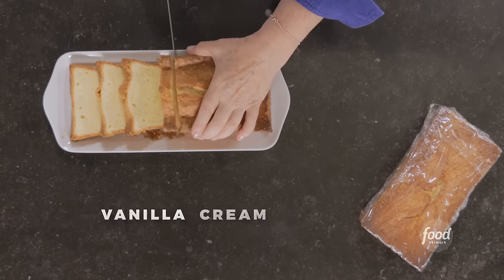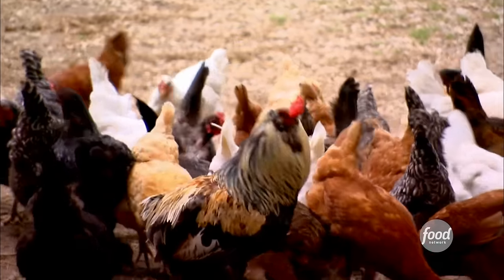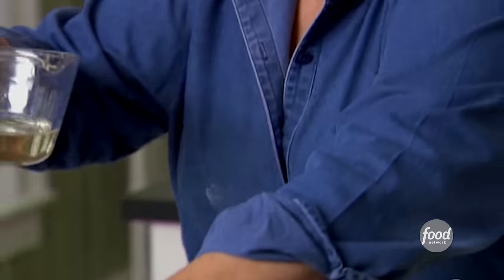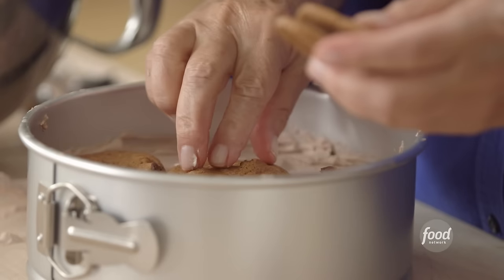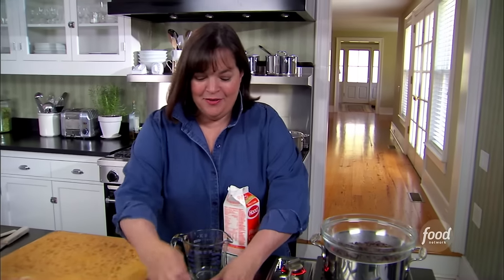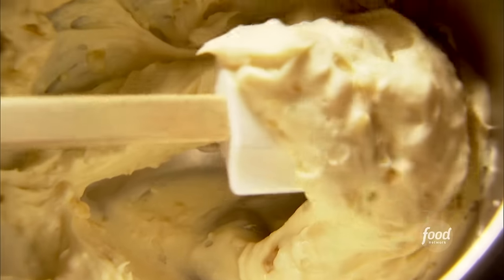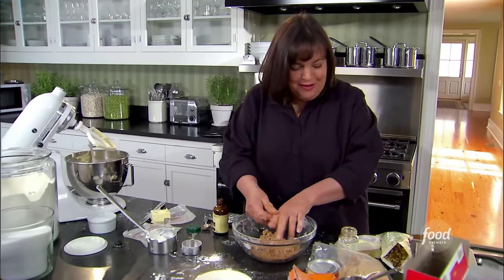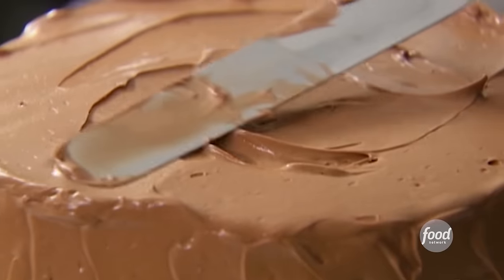Our 10 Favorite Ina Garten Cake Recipes | Barefoot Contessa | Food Network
Ina Garten's sour cream-spiked coffee cake, fan-favorite chocolate cake and more cake recipes are perfect for any occasion!
Stream more BarefootContessa on Max!

0:00 - Intro
0:03 - Vanilla Cream Cheese Pound Cake
2:03 - Fresh Apple Spice Cake
6:04 - Fresh Peach Cake
11:32 - Lemon Yogurt Cake
14:38 - Mocha Chocolate Icebox Cake
24:38 - Birthday Sheet Cake
29:08 - Celebration Carrot Cake
34:10 - Chocolate Ganache Cake
38:12 - Sour Cream Coffee Cake
42:28 - Beatty’s Chocolate Cake